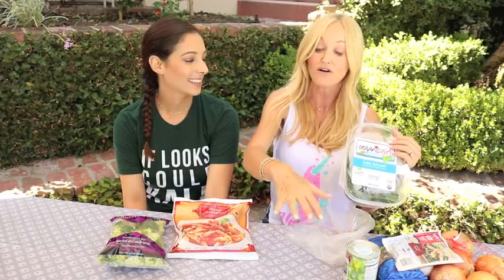My Go To Vegan, Plant-Based Dinner | Affordable Vegan Meal Ideas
Today, I am so excited to have Taryn from Vegetaryn on my YouTube Channel. I fell in love with Taryn’s amazing plant-based t-shirts from the moment I saw them, so I just had to have her on! Today we’re both talking about our go-to vegan dinners. We all have that one easy meal we make on busy nights, so let’s share them! Taryn’s go-to is a microwave pasta she tricks out with broccoli and other vegetables. Mine is the more homemade version of the same dish that I PACK with vegetables.

SO! For more on Taryn, you can …

If you love wellness, GRAB MY FREE 3x3x3 GUIDE! This free guide has my 3 favorite recipes, DIYs and product reviews, and is a great way to kickstart your wellness.